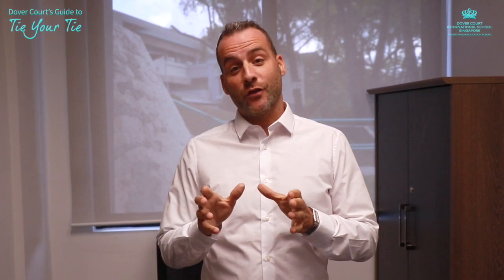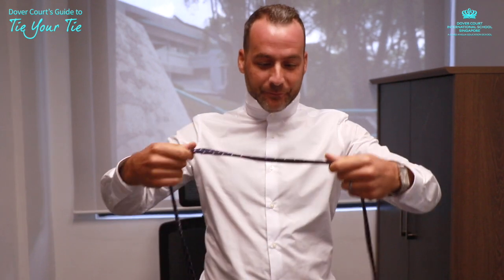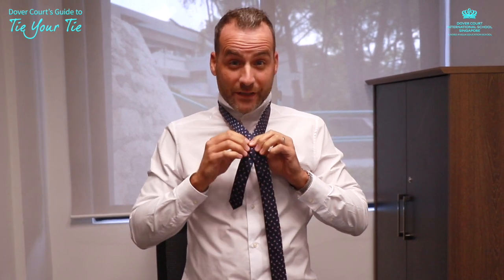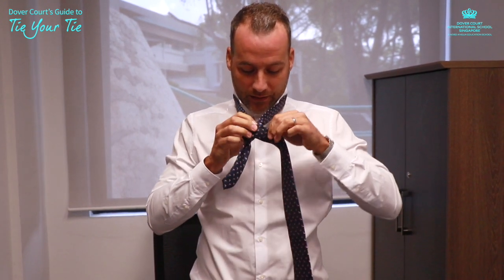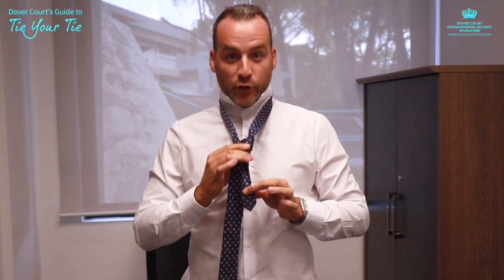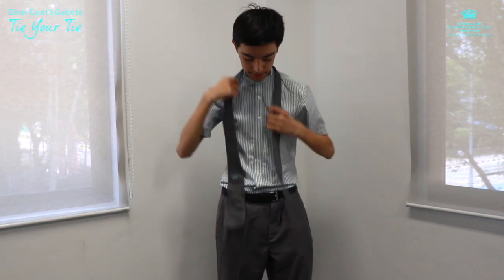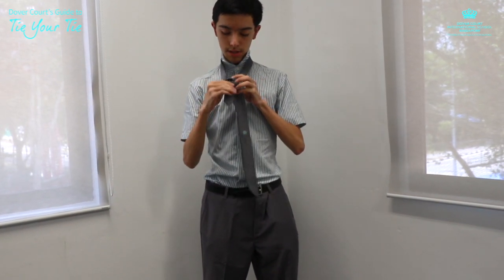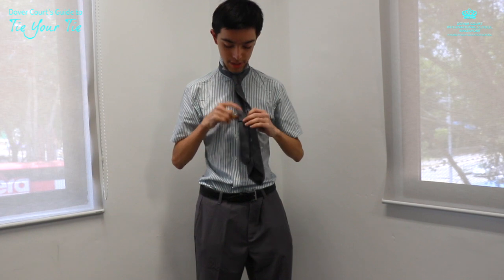DCIS: Dover Court's Guide to Tie Your Tie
Dover Court International School Pte Ltd (DCIS)
One of Singapore’s longest established British international schools, DCIS is a Nord Anglia Education school alongside over 61 international schools in the family.